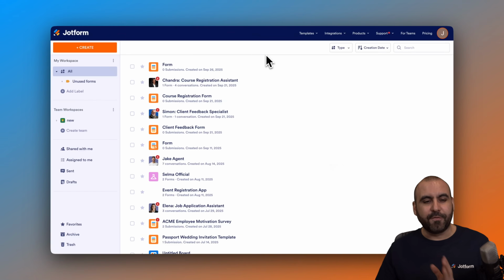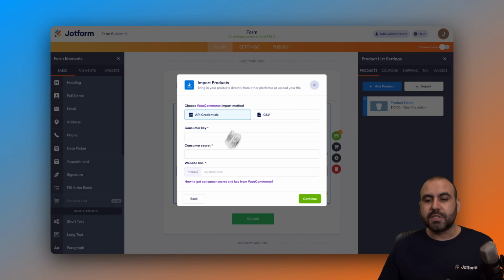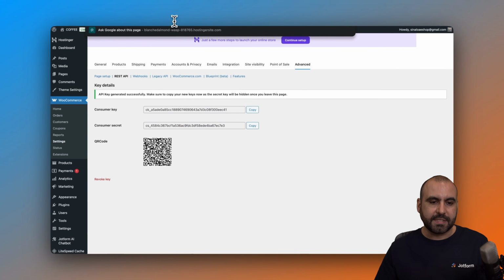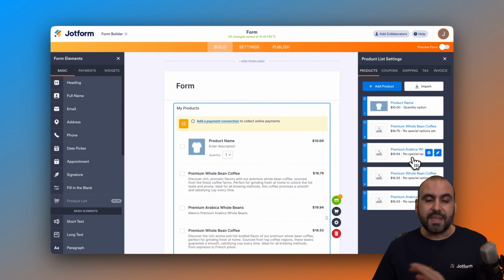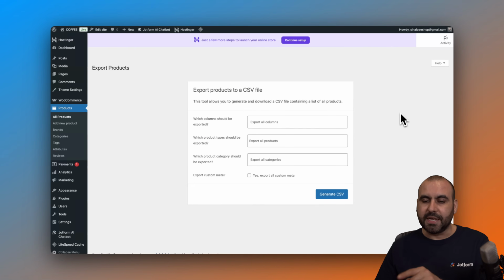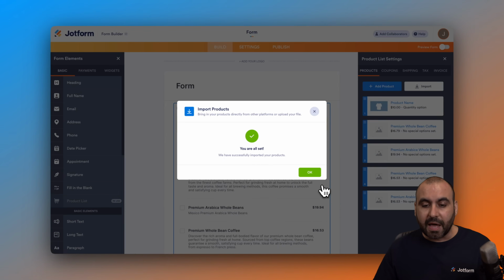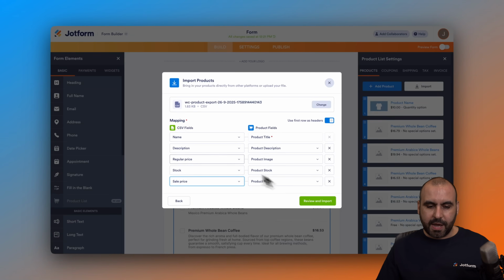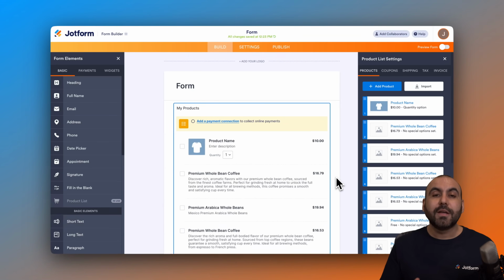WooCommerce to Jotform: Import Products Fast (2026 Guide)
Want to start selling your WooCommerce products using Jotform?

In this video, we’ll show you step-by-step how to import your WooCommerce products into a Jotform form — using either API credentials or a CSV file.

- Create a product form in Jotform
- Use WooCommerce API to import products (best method)
- Learn how to generate your Consumer Key and Secret in WordPress
- Import products using a WooCommerce CSV export
- Map your product details: name, price, description, and image
- Fix common mapping errors for a clean product list

Whether you’re launching a new store or just want to save time, Jotform makes it easy to manage and sell products — without any coding.

👋 ABOUT JOTFORM
Hi, we’re Jotform — an easy-to-use platform to create forms, sell products, and collect data with no code.
00:00 Introduction
00:25 Creating a Form with Product List
01:00 Importing via API Credentials
02:36 Mapping Fields and Importing Products
03:10 Importing via CSV
04:28 Fixing Incorrect Field Mapping
05:08 Final Tips & Recommendation
05:39 Subscribe to Jotform